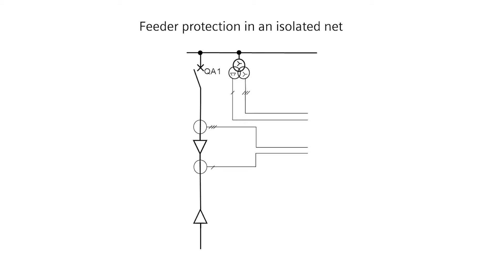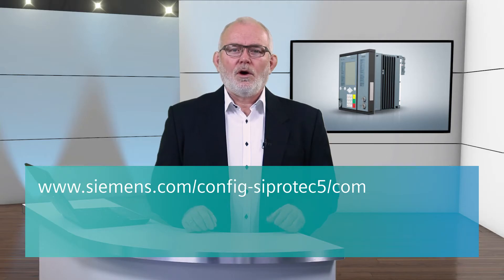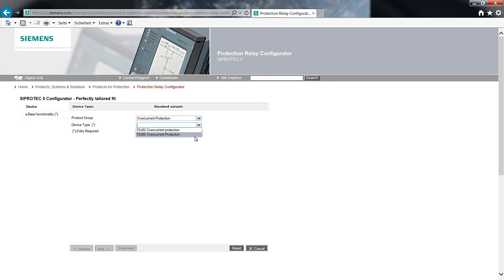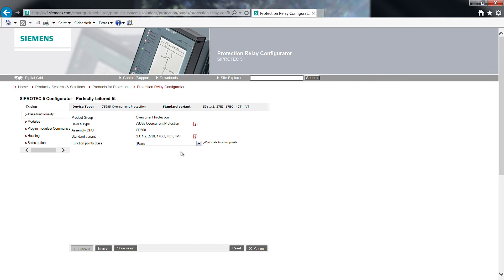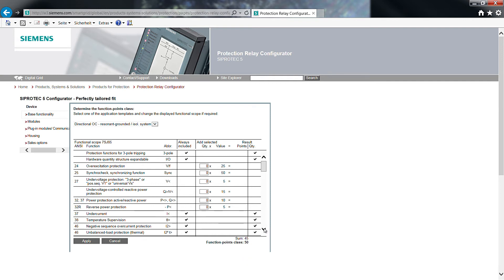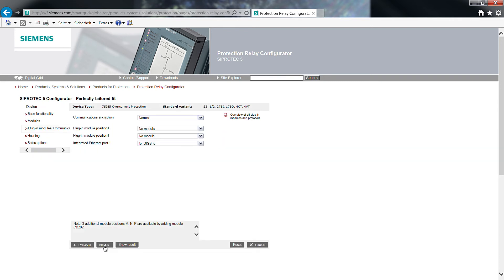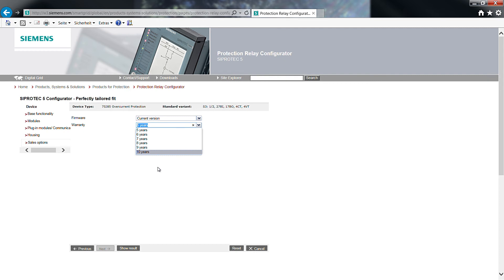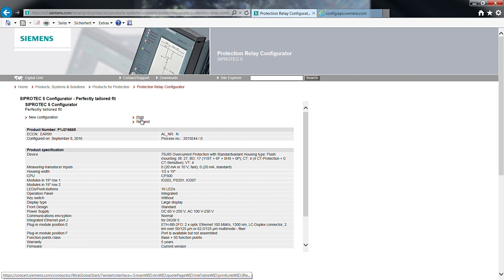The SIPROTEC 5 Configurator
This video shows how to select the specific and cost effective SIPROTEC 5 device via an Online-Configurator. As an example, the selection of a feeder protection is demonstrated.